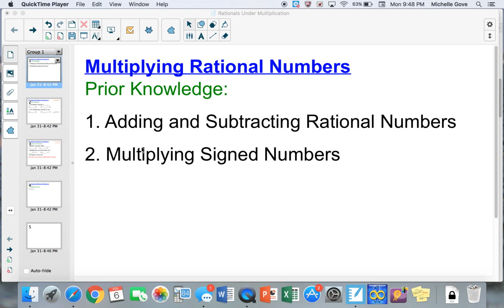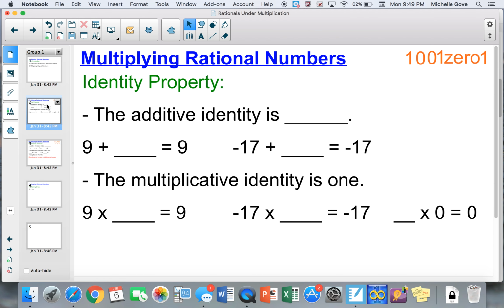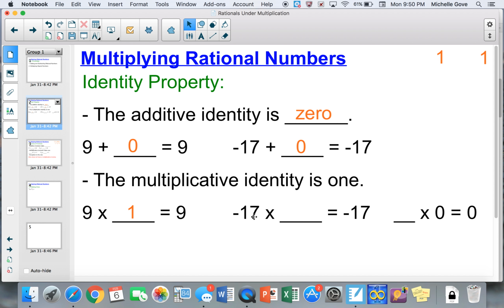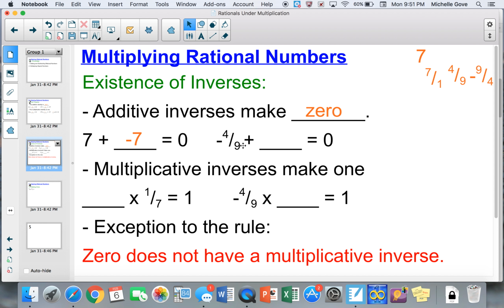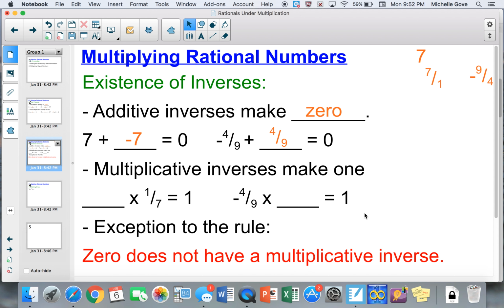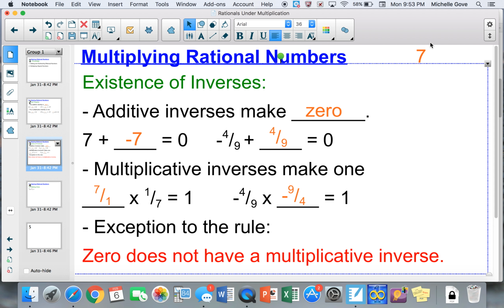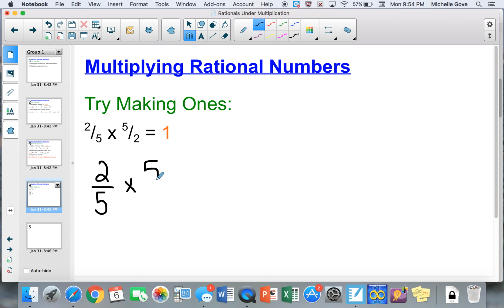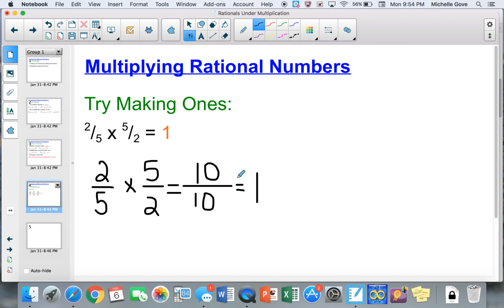Restructured Video Mod 3